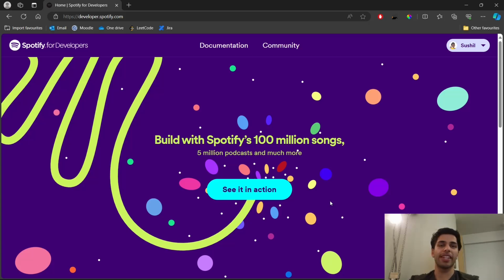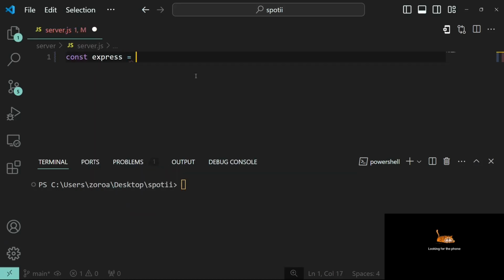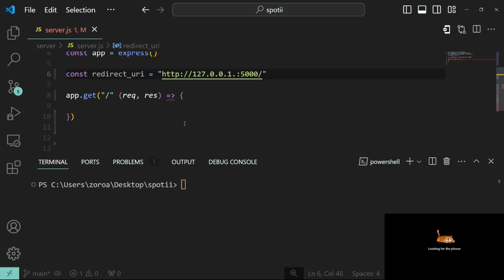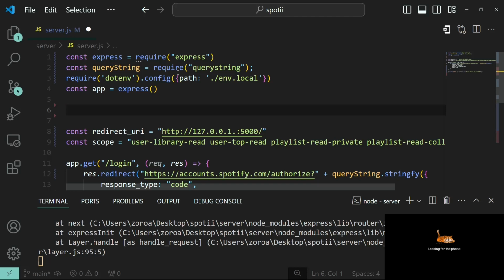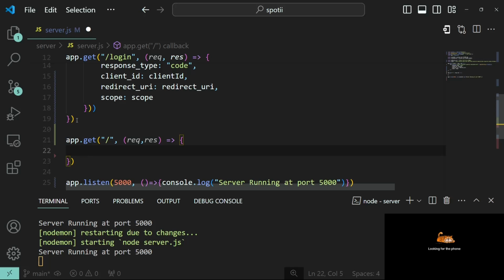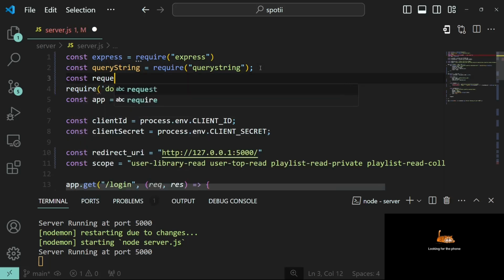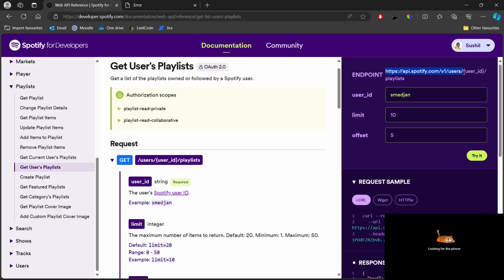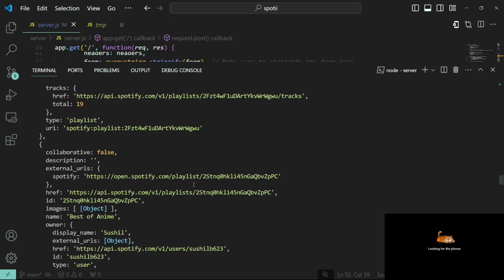1. Building a spotify connected app | Spotii